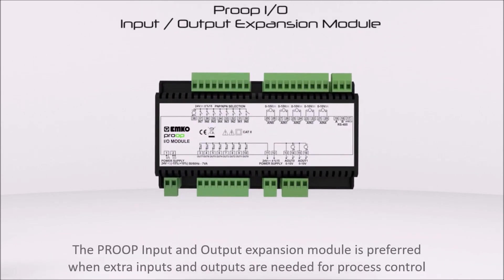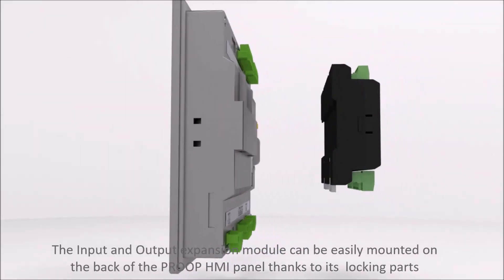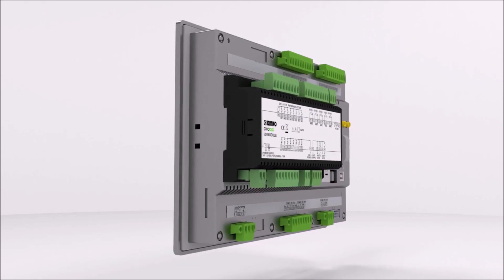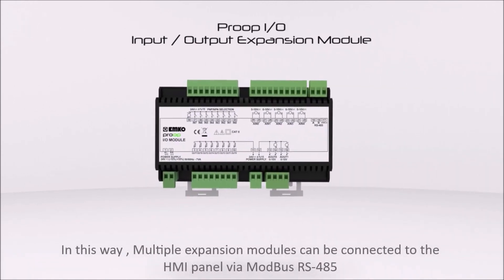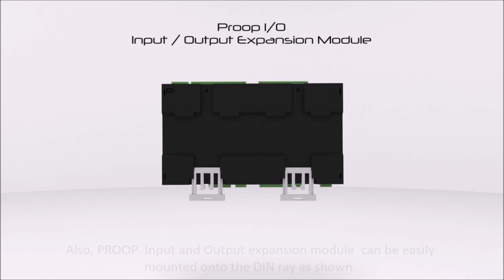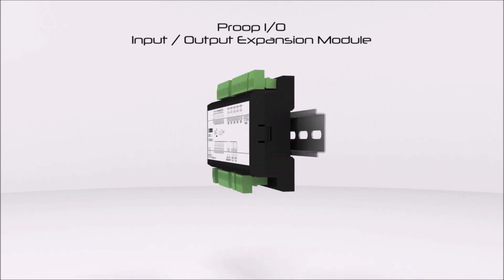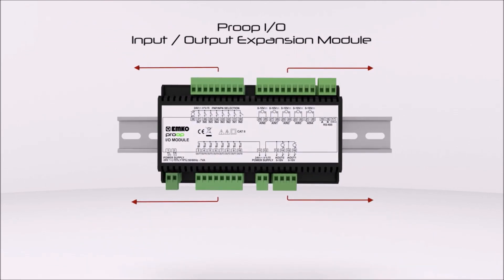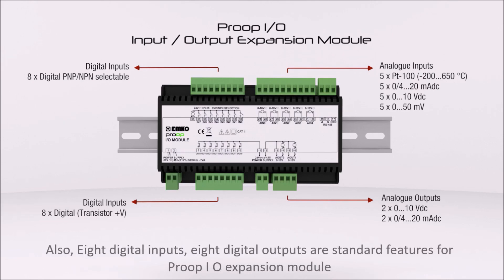EMKO Elektronik, Proop I/O Input-Output Expansion Module English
Proop I/O (Input/Output Expansion Module) English